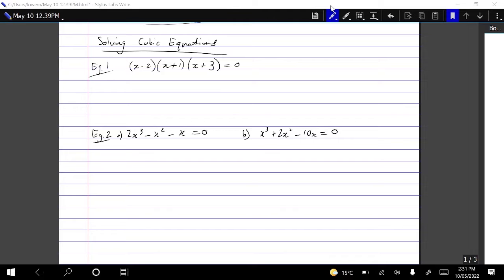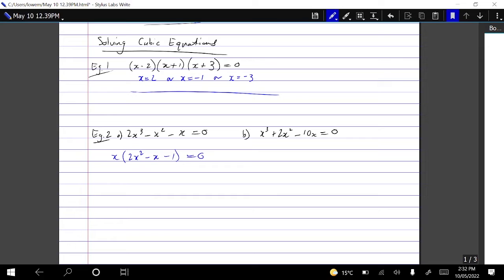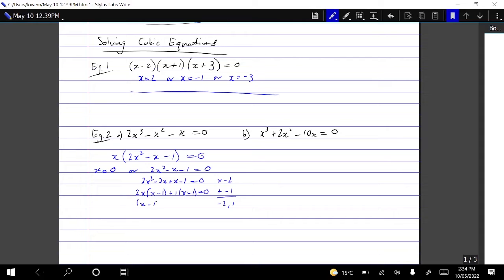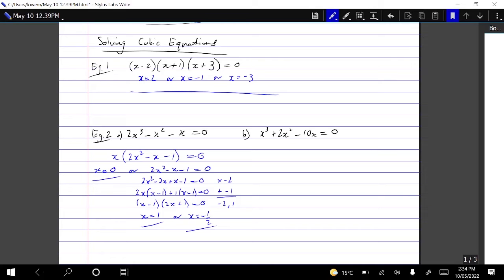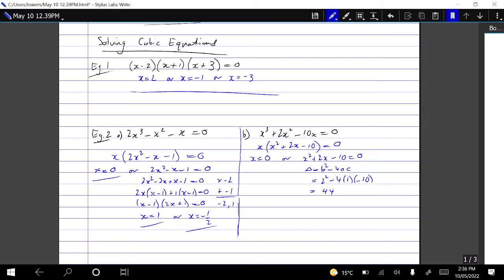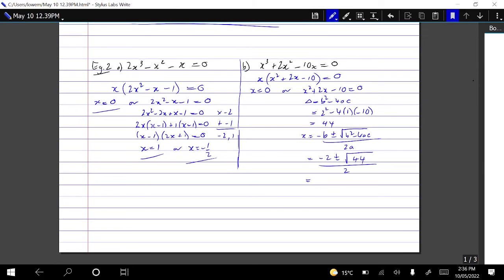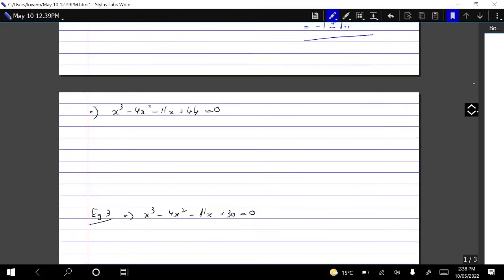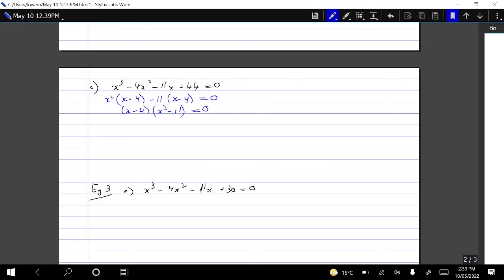Cubic equations examples 1 and 2